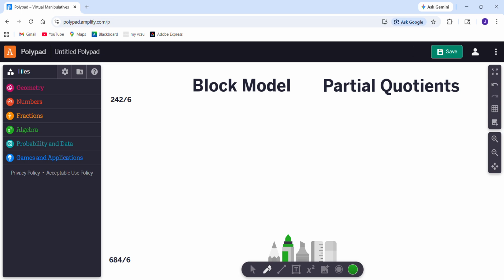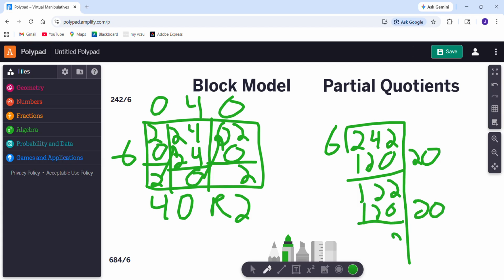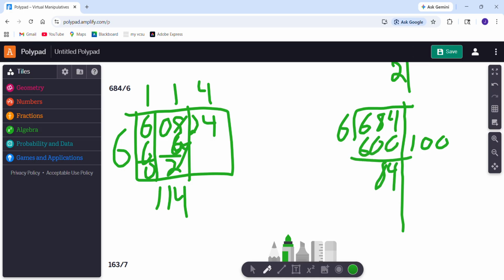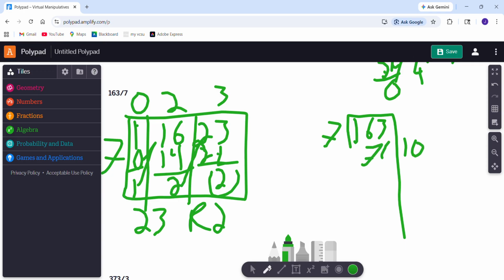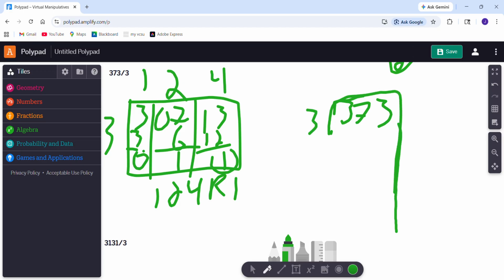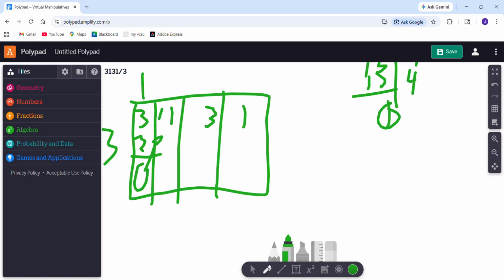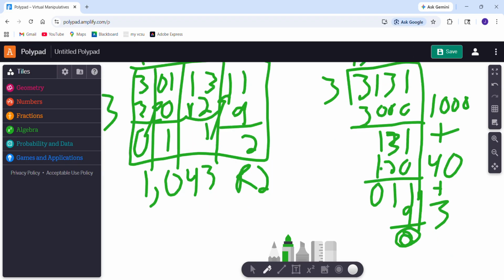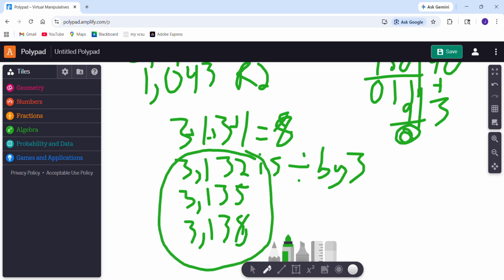Solving Division Problems Using the Block Model and the Partial Quotients Method